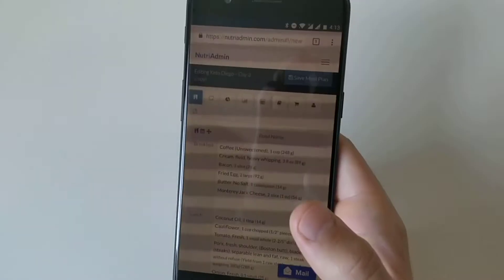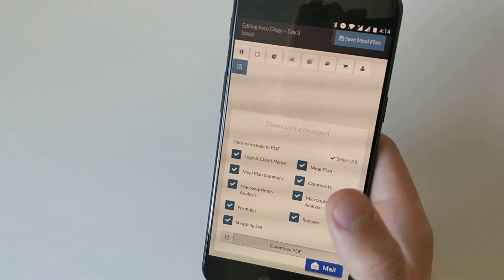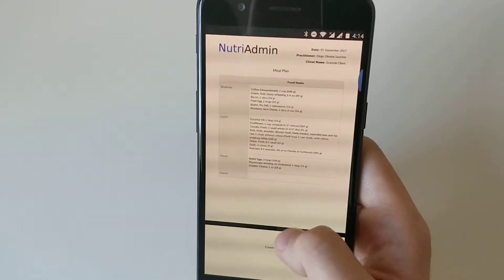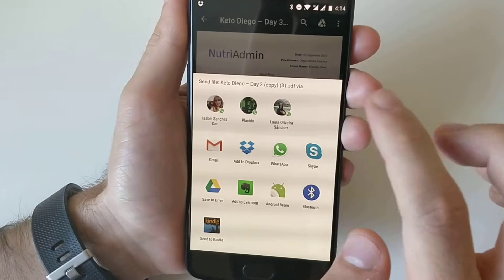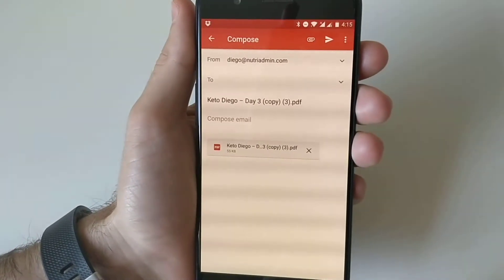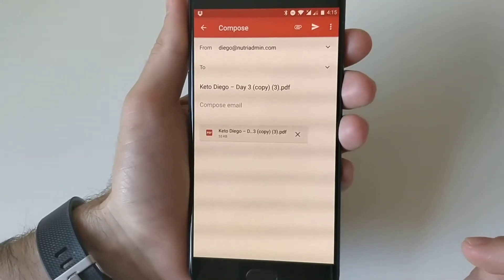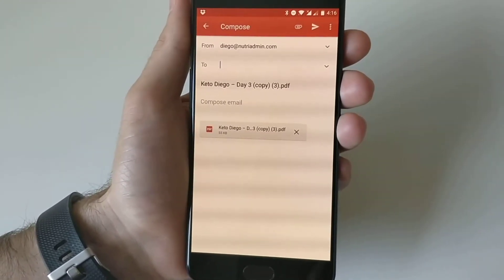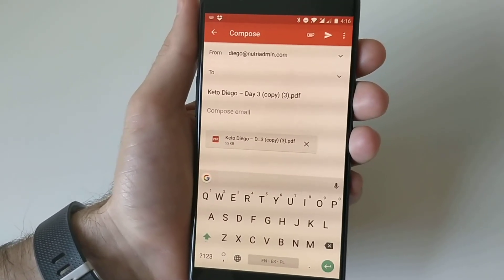Downloading a meal plan on an Android device in NutriAdmin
This video tutorial demonstrates how to download a meal plan in NutriAdmin using an Android phone, Google Chrome, Google Drive, and Gmail. You should be able to send your meal plan directly to a client using Gmail